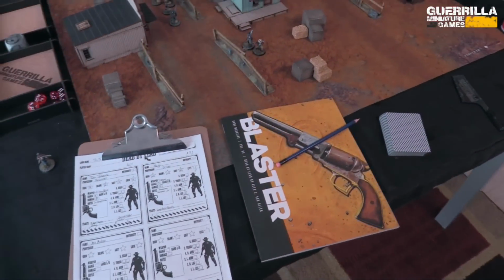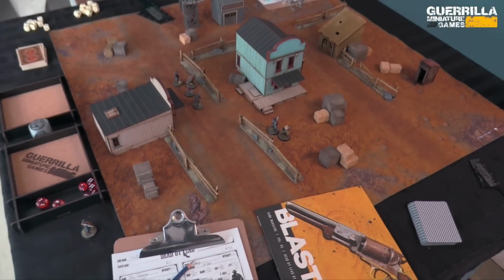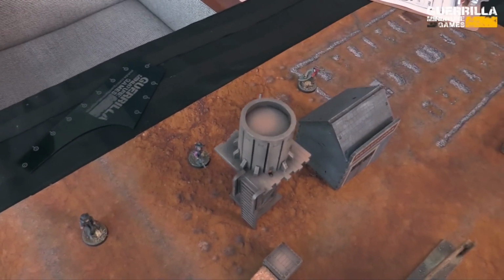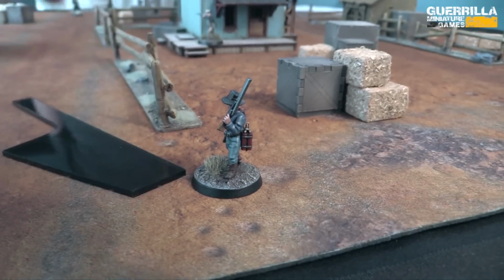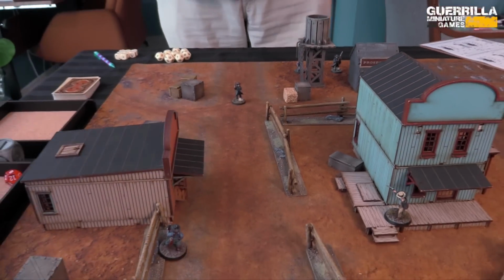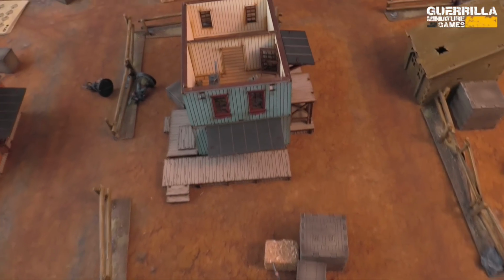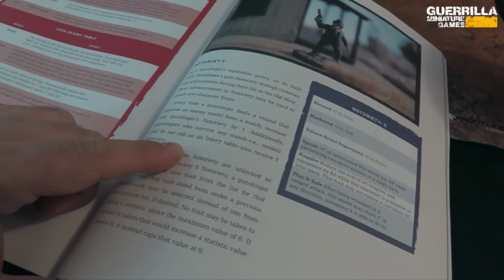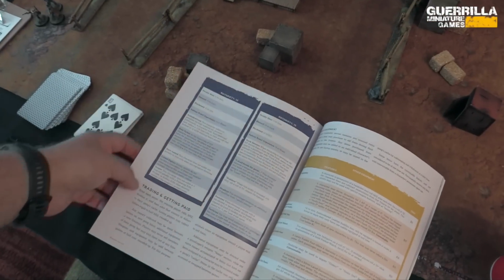Let's Play! - DEAD BY LEAD by Electi Studios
Jay and I throw down BLASTER 5's new Indie Cowboy skirmish; DEAD BY LEAD. Let's check it out!

Patrons can check out We Just Played where Jay and I review the gameplay we just experienced

You can grab a copy digitally, in print or as a bundle

Intro and Outro music used via Creative Commons "Benji" by Dyalla